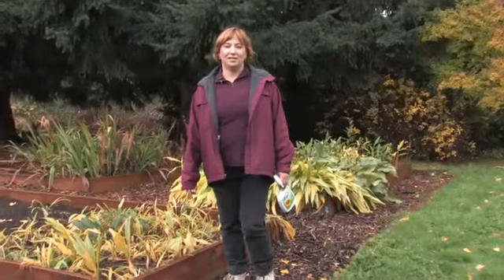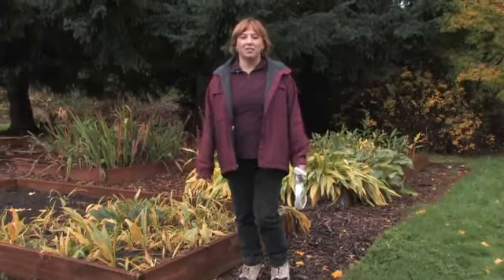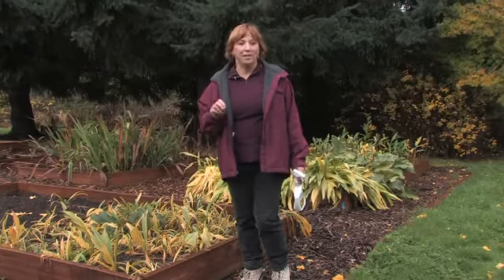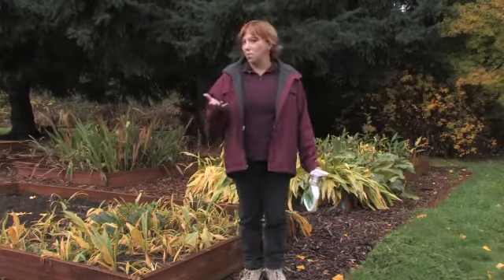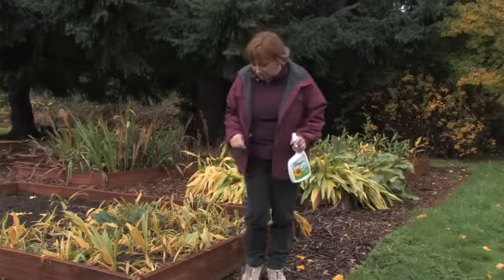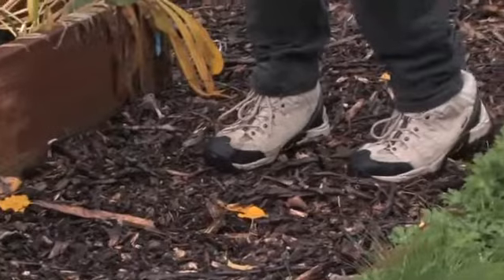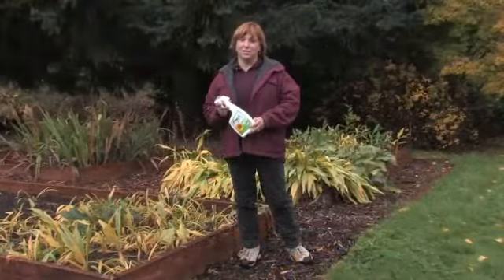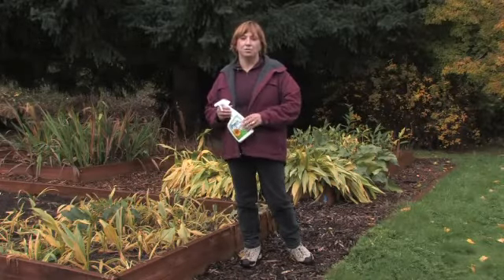How to Stop Mushrooms From Growing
Stopping mushrooms from growing in a garden involves shading out their sun source with newspaper or overgrown grass, working the dirt with a rake or spraying them with a natural bathroom cleaner that is safe for the environment. Get rid of mushroom...